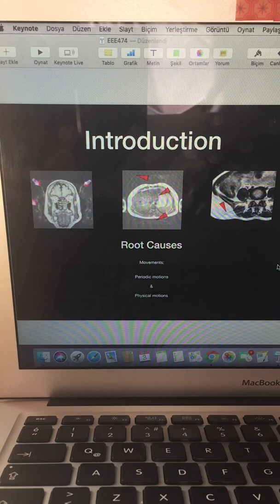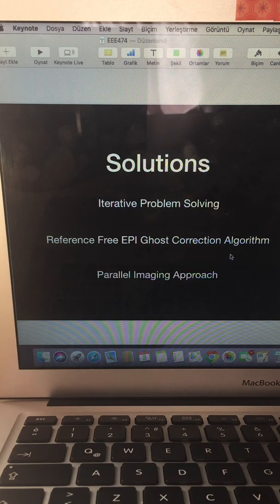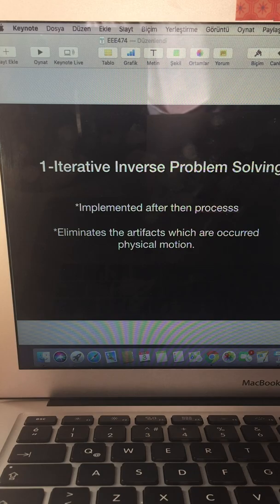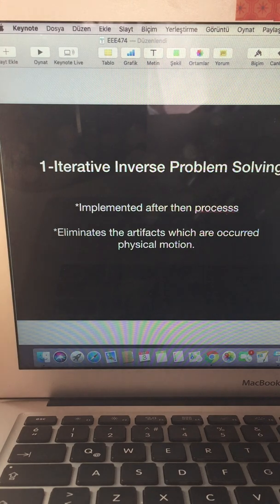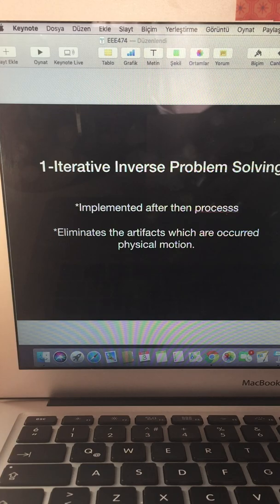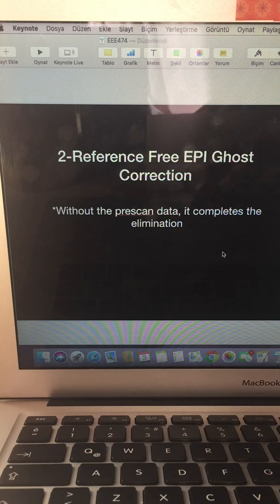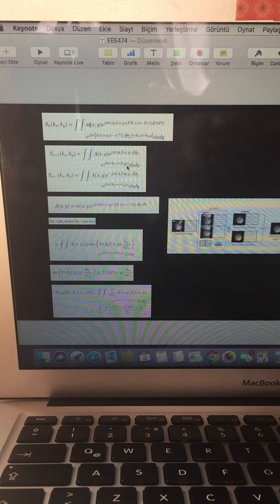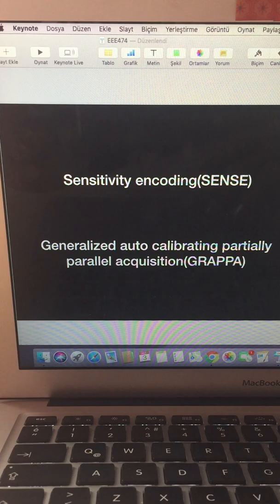Gizem Ölçer - Ghost Artifact in MRI